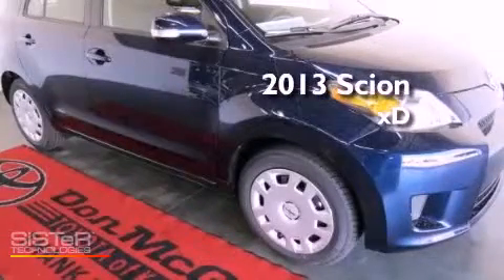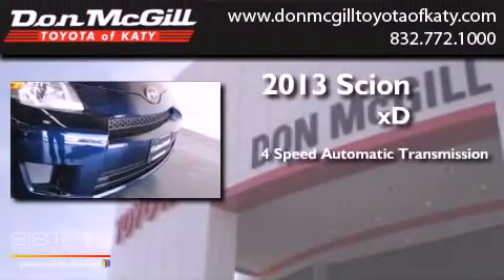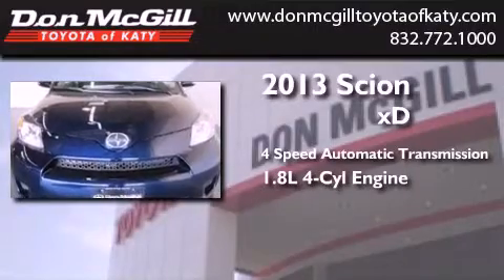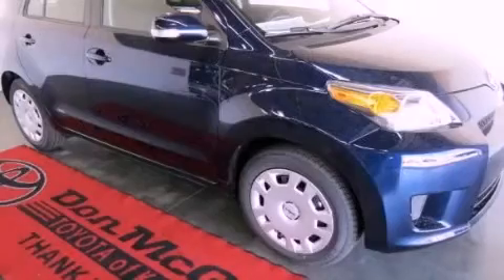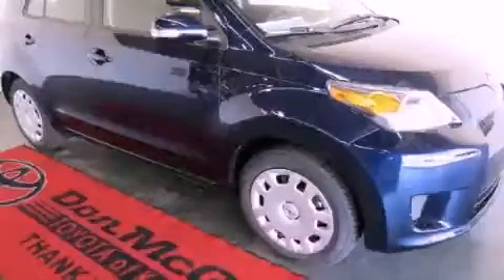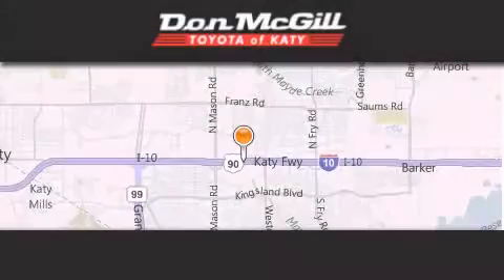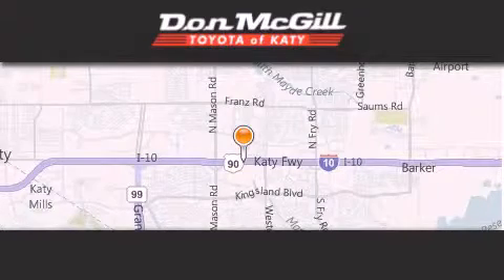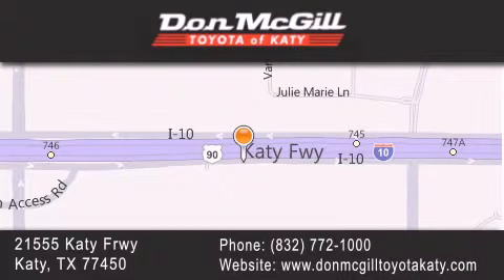2013 Scion xD Katy Texas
Year : 2013
 Make :
 Model :
 Engine : Gas I4 1.8L/110
 Trans . : Automatic
 Exterior : Nautical Blue Metallic

 Interior : Ash
 Stock : 031763

 2013 Katy Texas